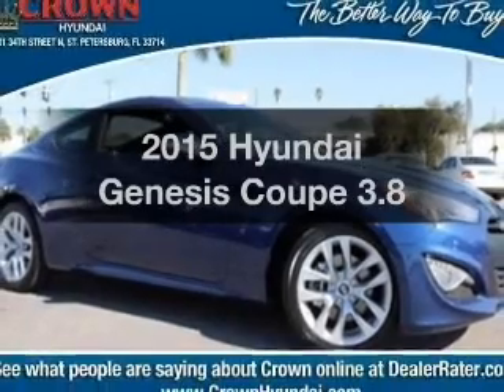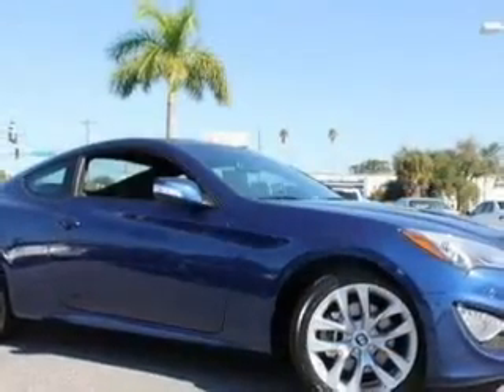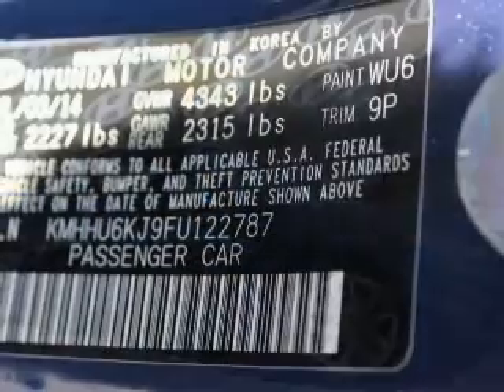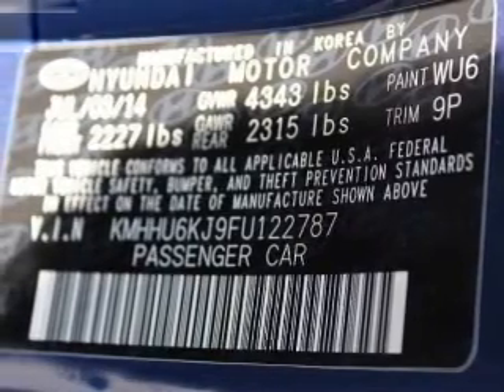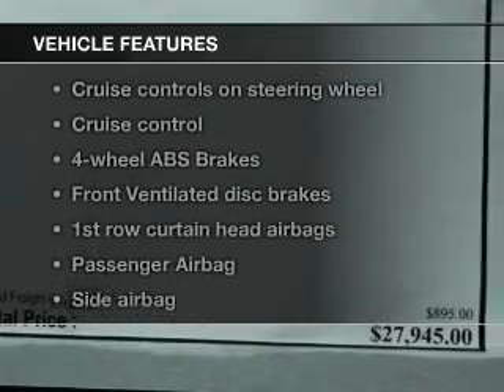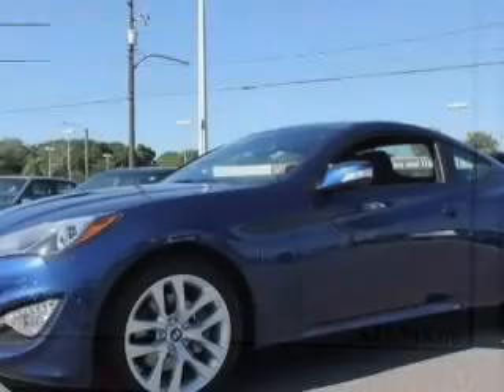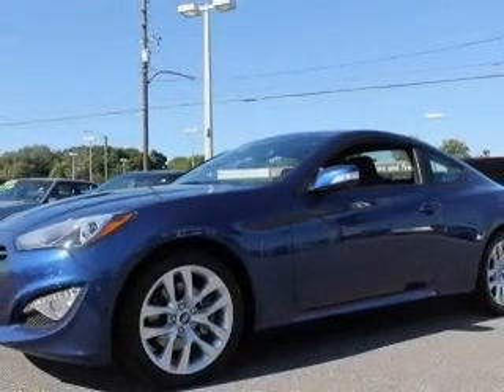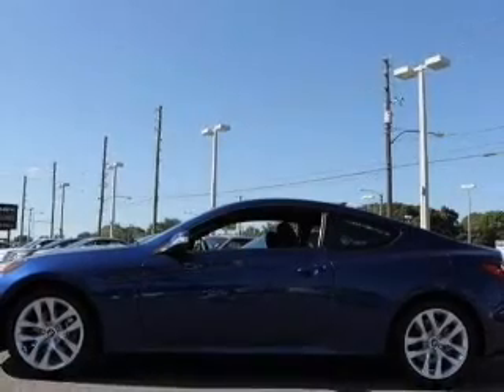2015 Hyundai Genesis Coupe - St. Petersburg FL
Year: 2015
Make: Hyundai
Model: Genesis Coupe
Trim: 3.8
Engine: 3.8 liter 6 cylinder 24 valve
Transmission: Manual
Color: Ibiza Blue
Mileage: 0
Address:
5301 34th St N